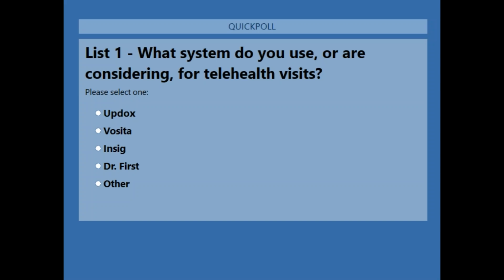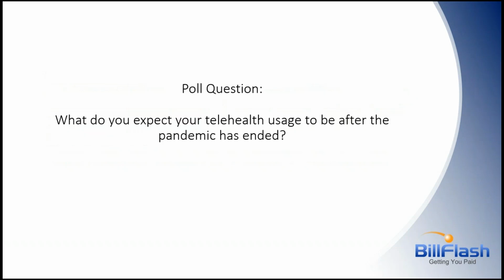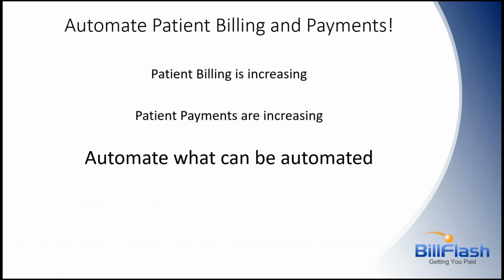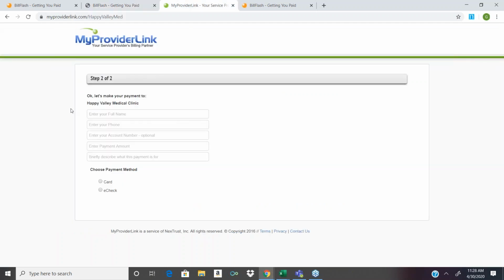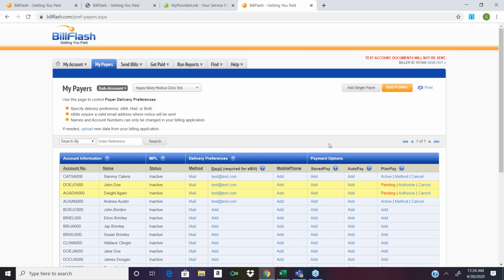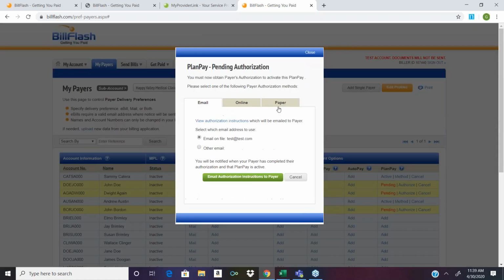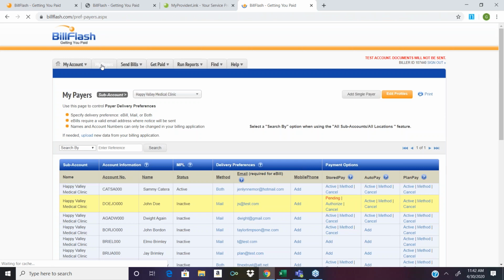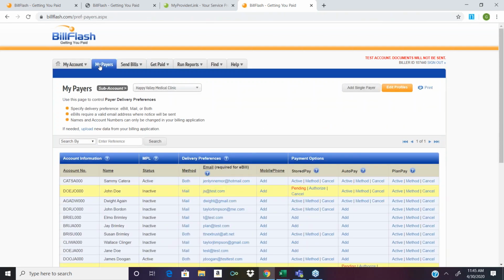BillFlash Educational Series - Sending Charges & Getting Paid for Telehealth Visits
Description: Learn how to bill patients remotely, using BillFlash’s contactless payment method, LinkPay.